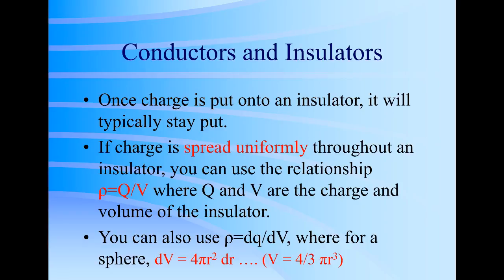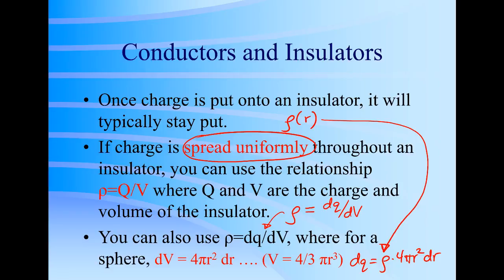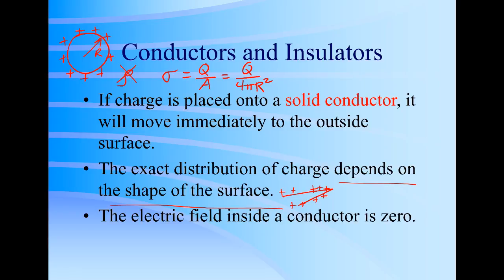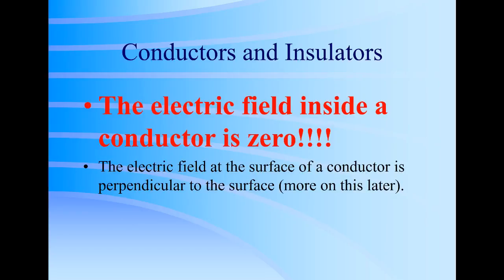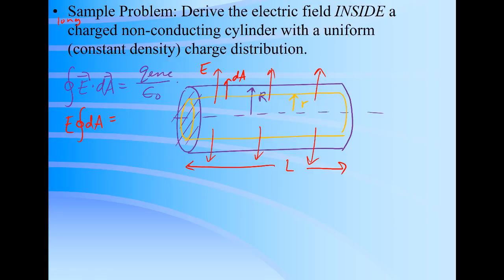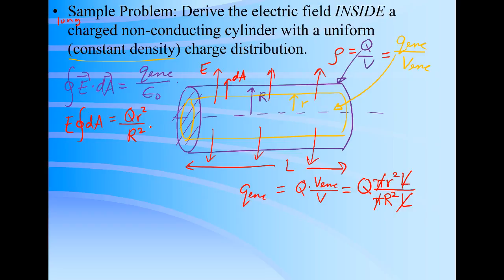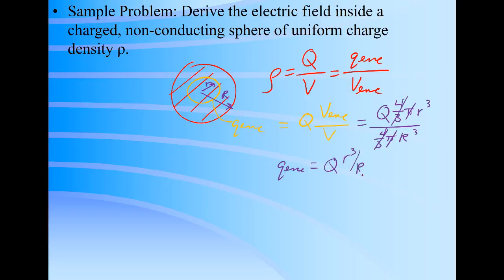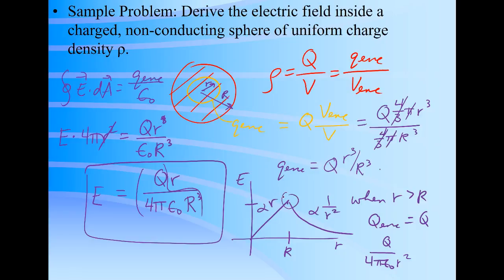Gauss' Law Part IV: More Applications